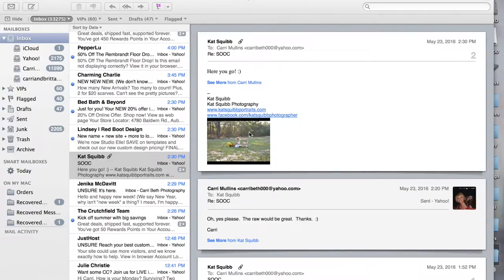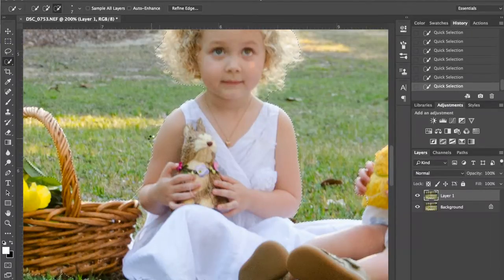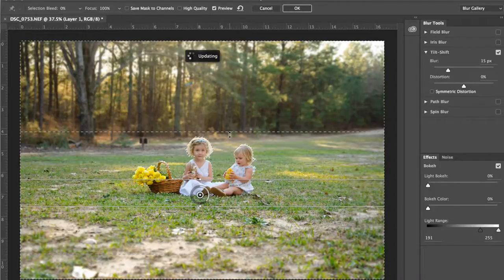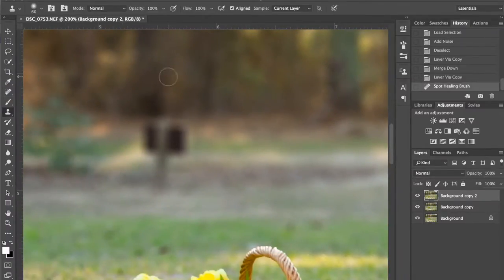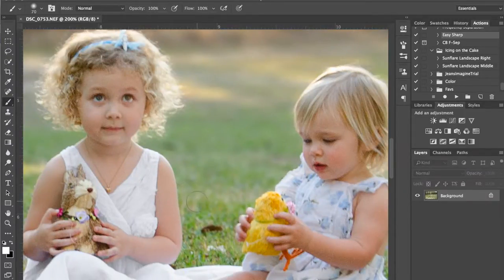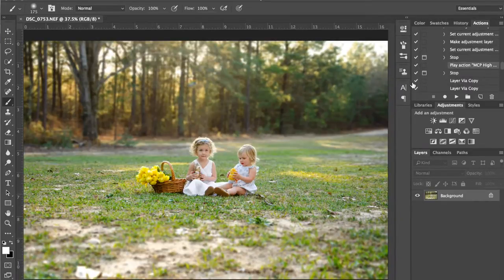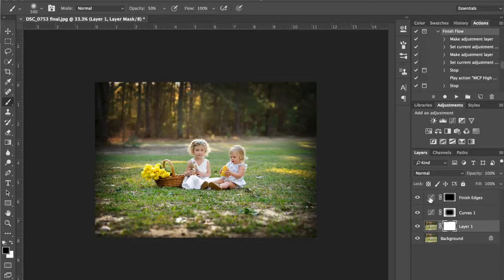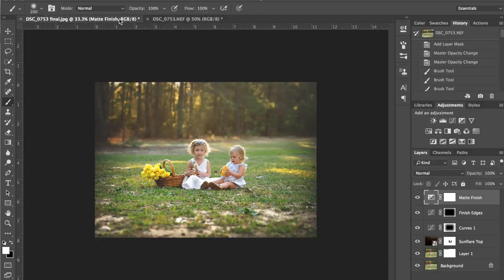Polishing an Image for Kat Squibb Photography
This video was made as a demonstration of how to make an image pop, and polish it up.  The image is by Kat Squibb Photography, and the editing is done by me, Carri Mullins, of Carri Beth Photography.